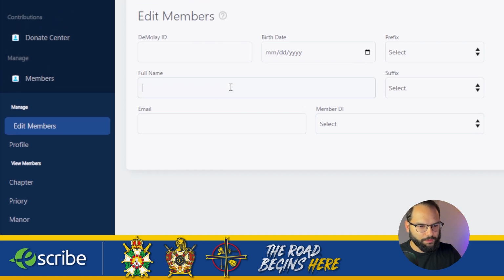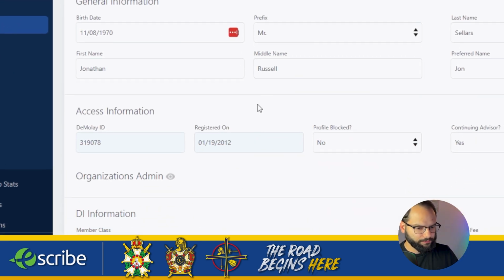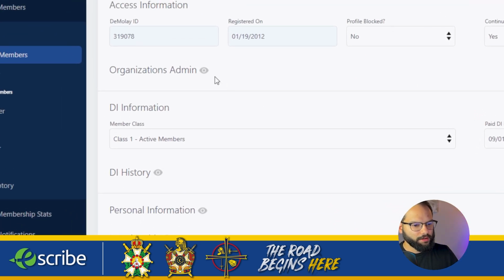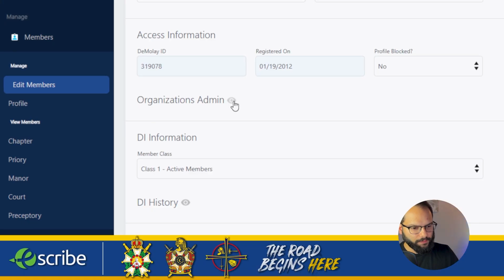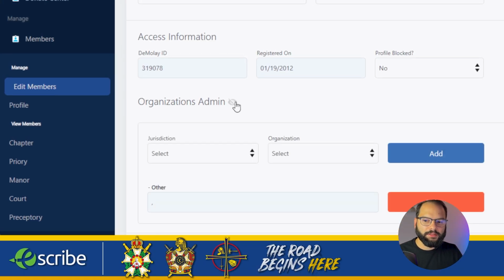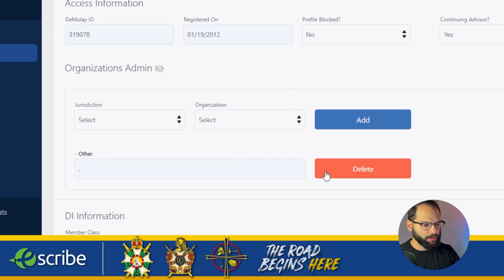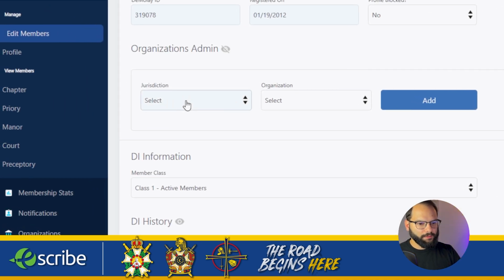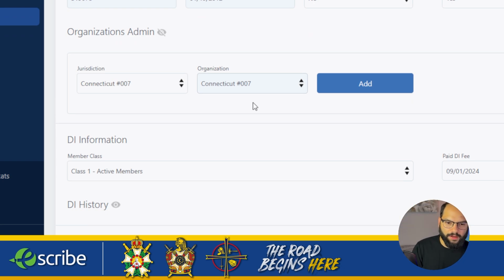eScribe Training - How to Grant and Manage User Privileges (Admin Staff)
Learn how to grant and manage administrator privileges on eScribe for your DeMolay jurisdiction in this tutorial video. This training, recorded on August 14, 2025, teaches Executive Officers and their staff how to assign administrator privileges to other members. We also explain the reasoning behind this specific method for privilege management.